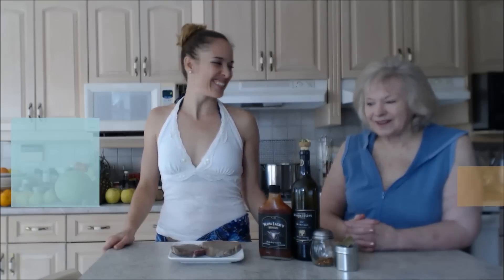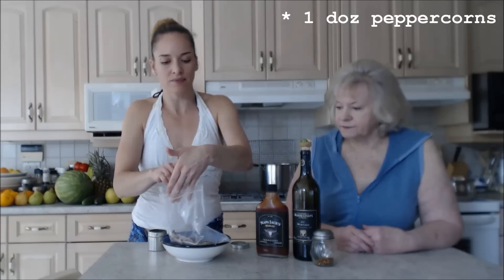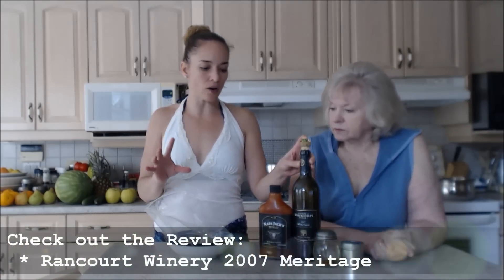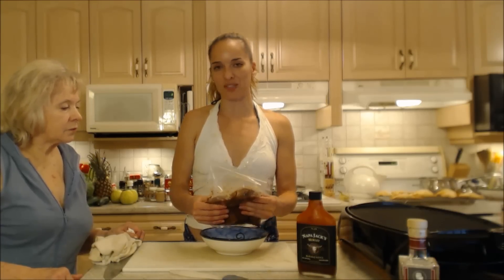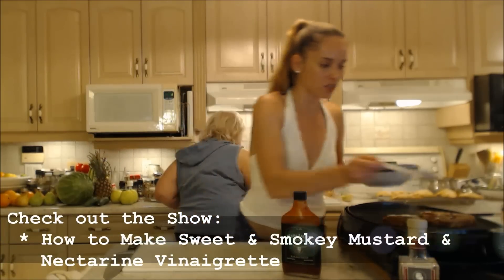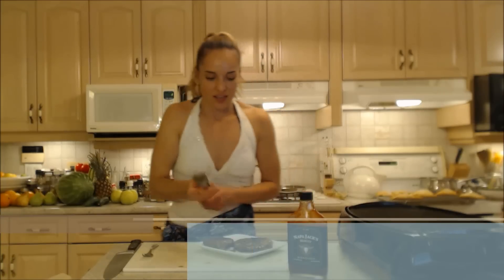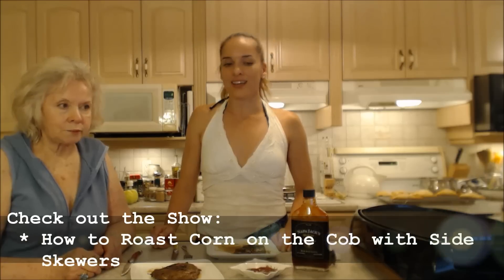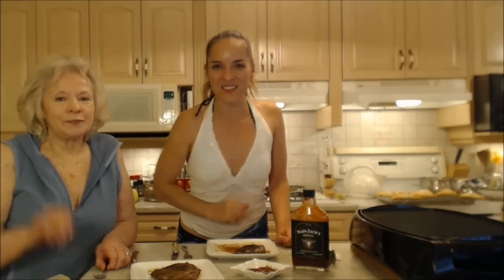How to Grill Napa Jack's Merlot BBQ Eye of Round Steaks: Wine Country Kitchens with Kimberly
shares with you How to Grill Napa Jack's Merlot BBQ Eye of Round Steaks!